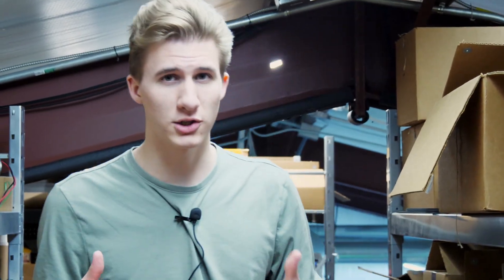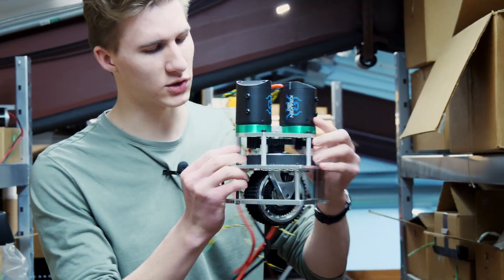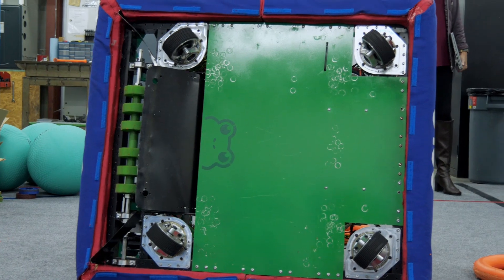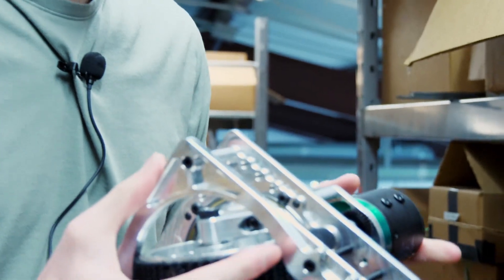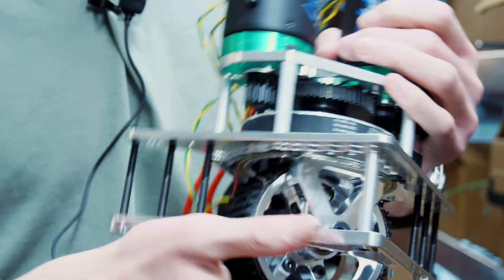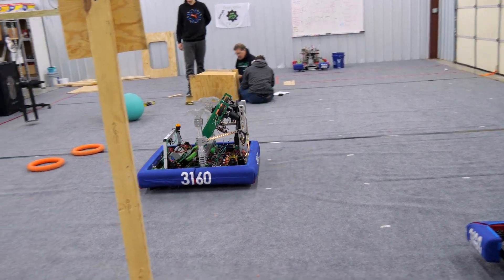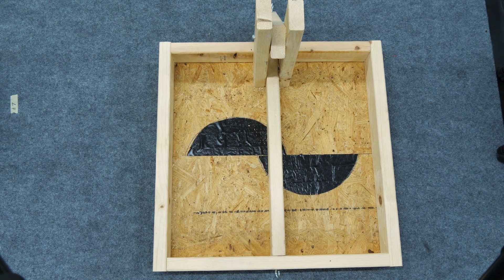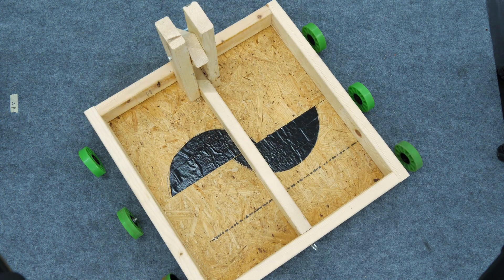F.R.O.G. Drivetrain Overview | 2025 ReefScape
Here is an overview of the drivetrain that we use and why.